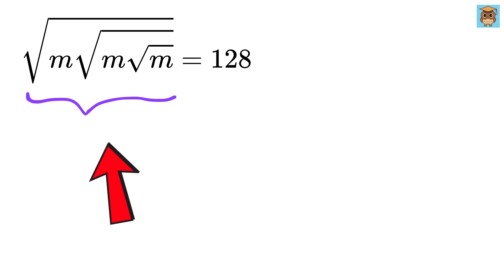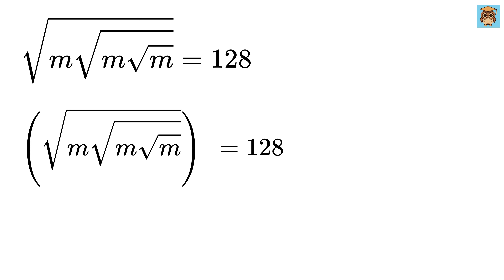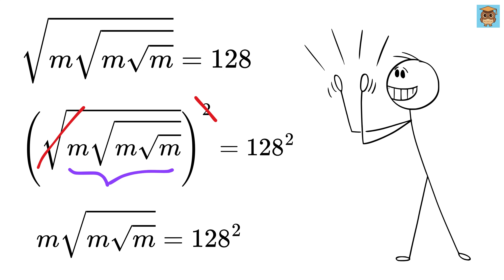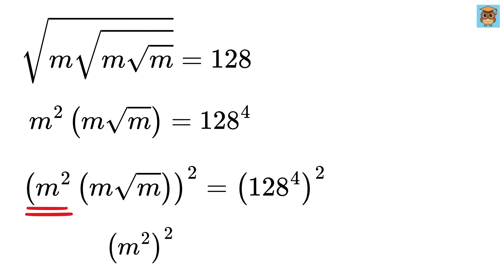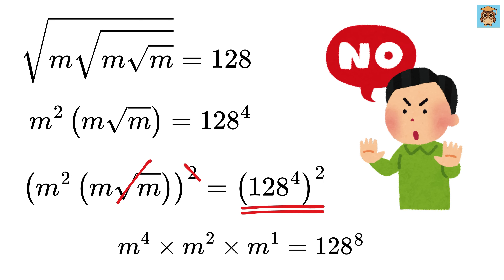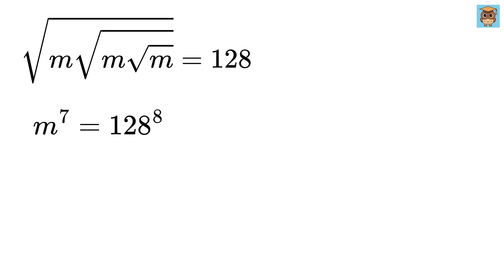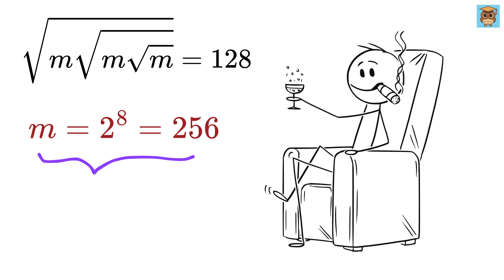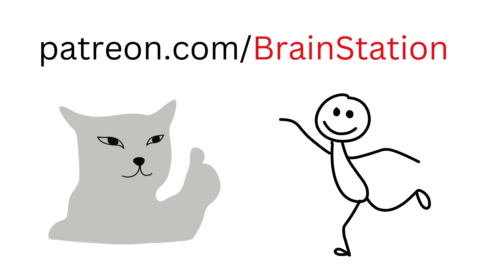Use 100% of Your Brain Power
Find the value of "M" | Exponential Equation | Quadratic Equation | Cubic Equation | Area of triangle and Circle | Basic Calculus | Integration | Nice Exponential Equation | Find Square root of a Number | Math Olympiad | Harvard University Entrance Exam | Hard Geometry Exam Question | Only 1% of Students Got this Math Question Correct | Math Tricks | SAT Math Problems